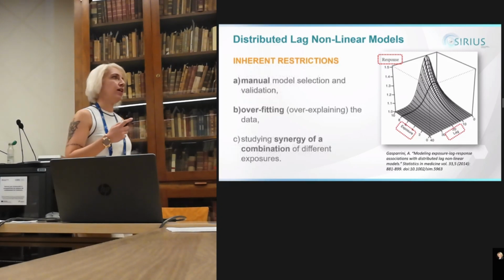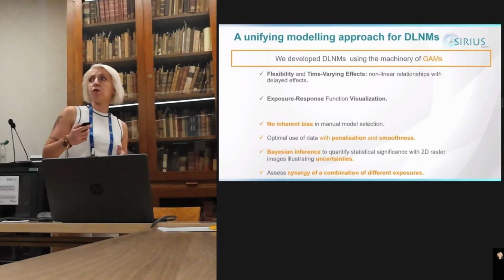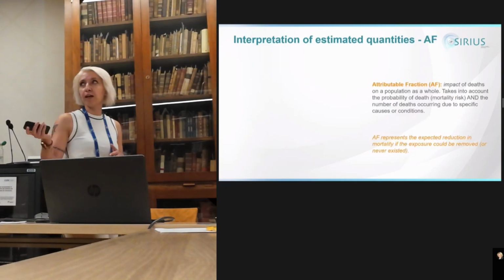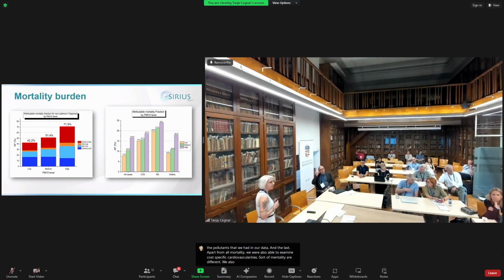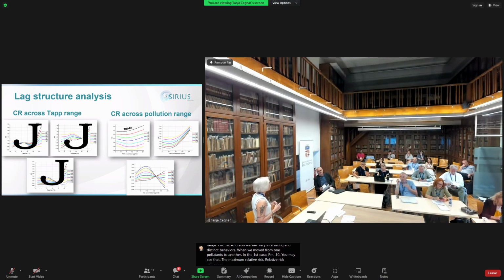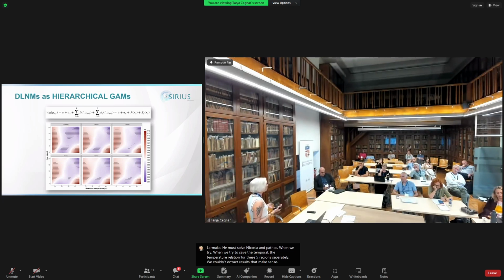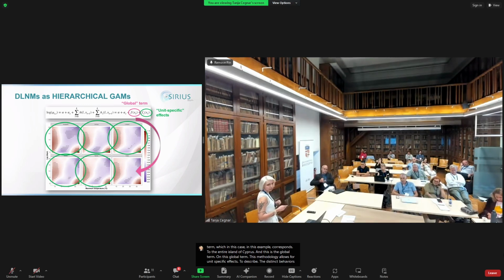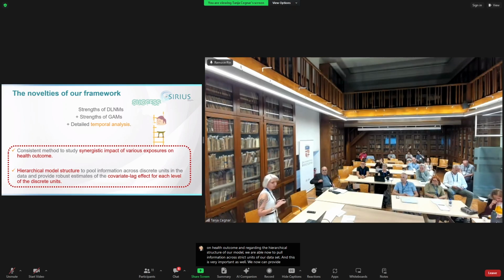A comprehensive modelling approach for Distributed Lag Non-Linear Models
DAPHNE PARLIARI